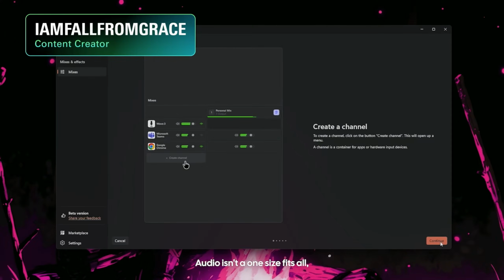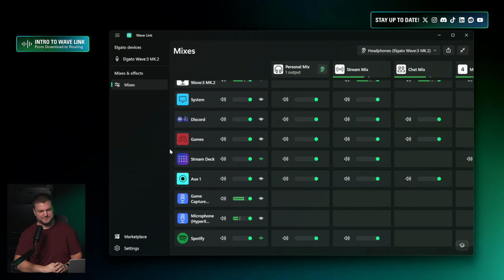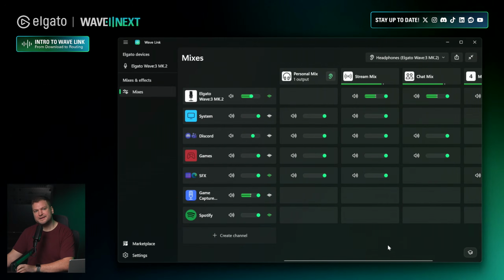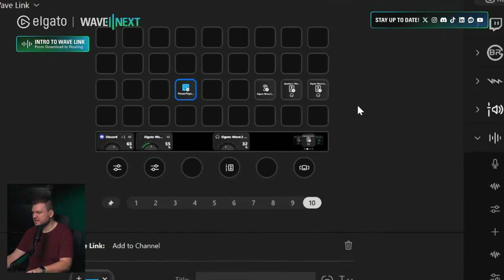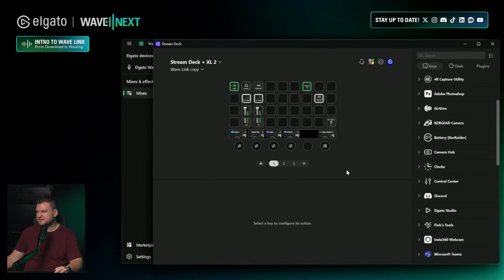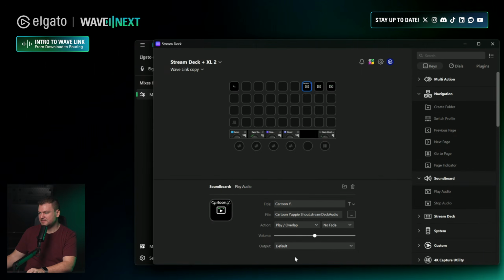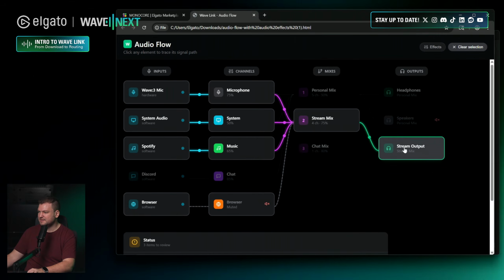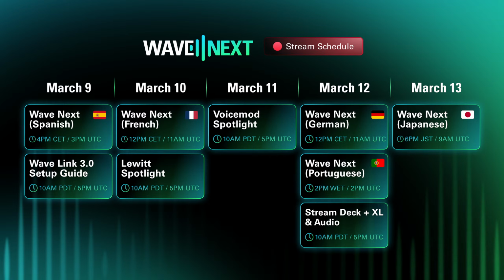Wave Link 3.0 Setup Guide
New to Wave Link 3.0? Never routed audio before? Come learn how to start from zero and end up with a fully routed audio set up. Download Wave Link 3.0 for free and follow along!